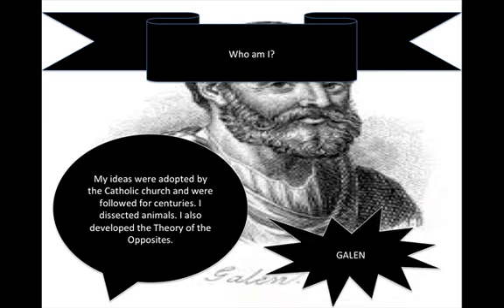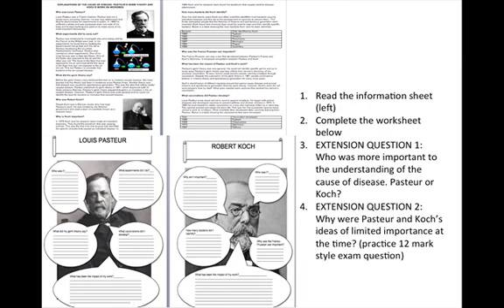Pasteur & Koch - Lesson